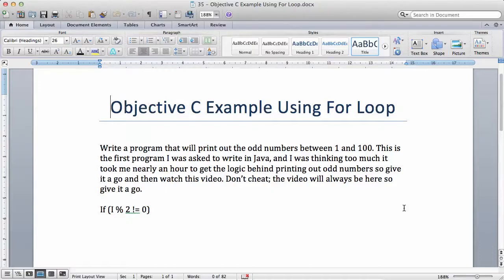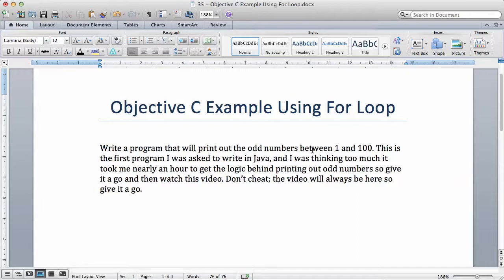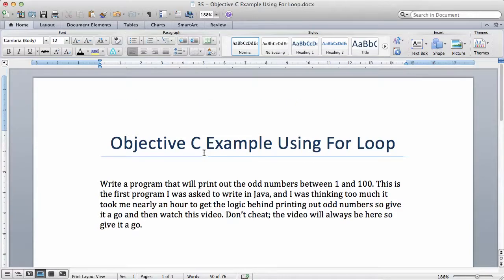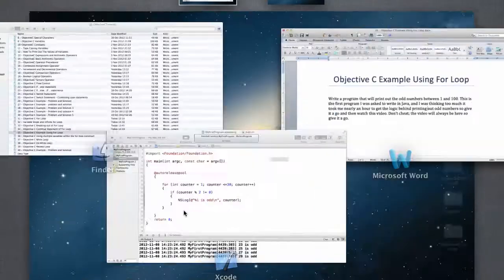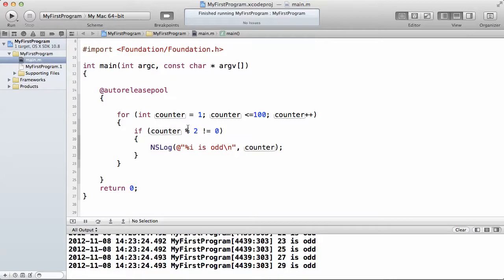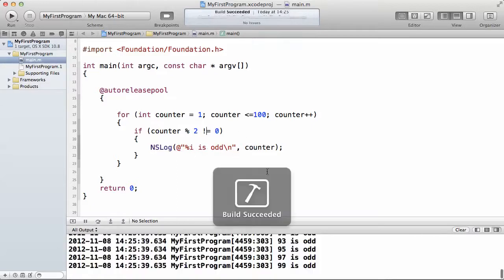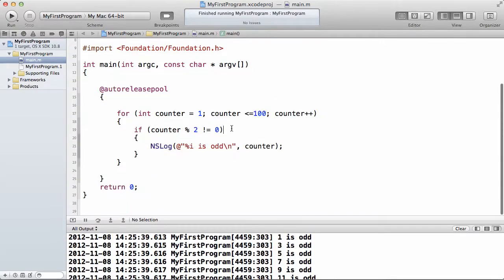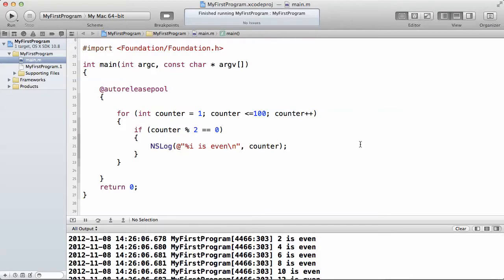Objective C Tutorials 37 Problem and Solution 6 Print Odd Numbers